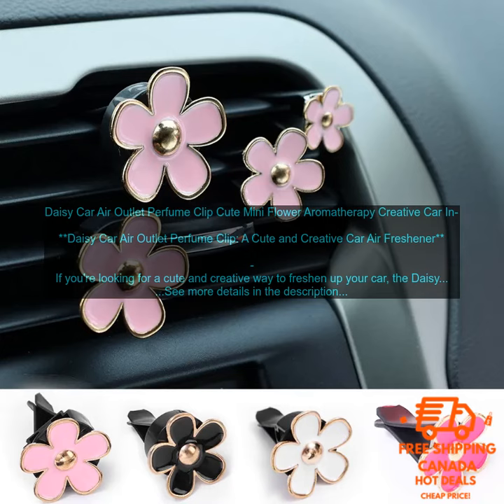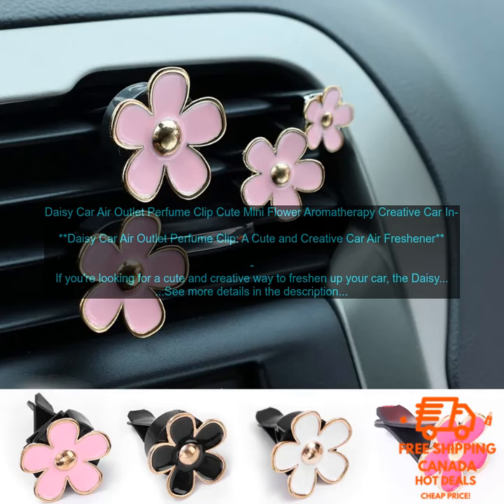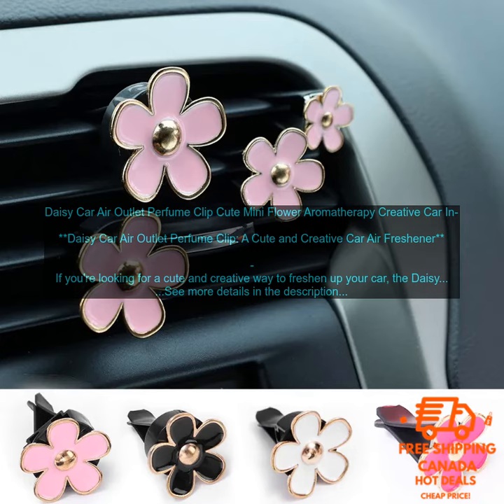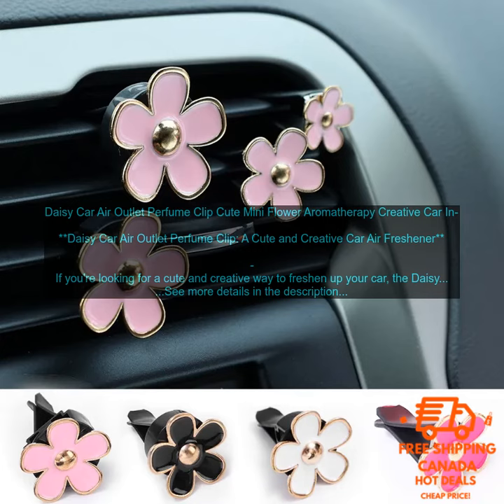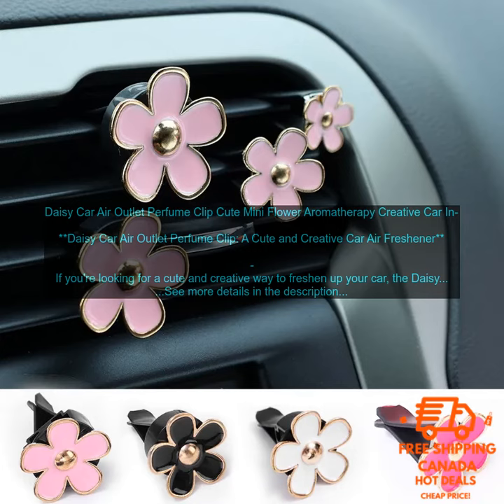1005005034235026 Daisy Car Air Outlet Perfume Clip Cute Mini Flower Aromatherapy Creati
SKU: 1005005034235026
Daisy Car Air Outlet Perfume Clip Cute Mini Flower Aromatherapy Creative Car Interior Decoration Air Freshener Accessories
**Daisy Car Air Outlet Perfume Clip: A Cute and Creative Car Air Freshener**

If you're looking for a cute and creative way to freshen up your car, the Daisy Car Air Outlet Perfume Clip is a great option. This air freshener is made of a soft, flexible daisy that clips onto your car's air vent. The daisy is filled with a scented oil that will diffuse into the air, creating a pleasant and refreshing aroma.

The Daisy Car Air Outlet Perfume Clip is easy to use. Simply clip it onto your car's air vent and enjoy the fresh scent. The air freshener is also long-lasting, so you won't have to worry about replacing it often.

In addition to being cute and effective, the Daisy Car Air Outlet Perfume Clip is also affordable. It is available for a very reasonable price, making it a great option for anyone looking for a stylish and affordable way to freshen up their car.

Here are some of the benefits of using the Daisy Car Air Outlet Perfume Clip:

* It is cute and creative.
* It is easy to use.
* It is long-lasting.
* It is affordable.

If you're looking for a cute, creative, and effective way to freshen up your car, the Daisy Car Air Outlet Perfume Clip is a great option. It is available for a very reasonable price, so you can't go wrong with this air freshener.
air freshener
 car air freshener
 car air outlet
 car air outlet perfume clip
 car interior decoration
 daisy
 flower
 mini flower
 perfume clip